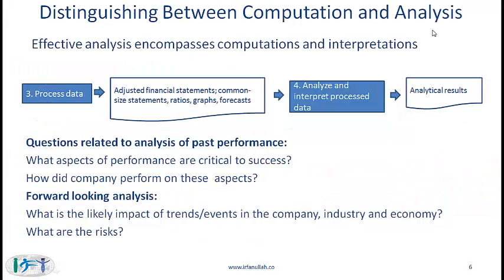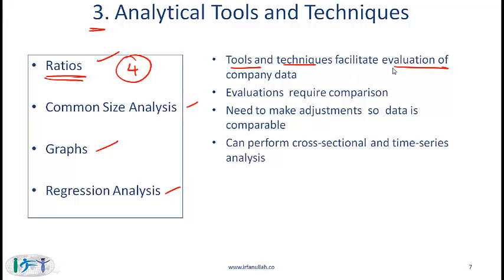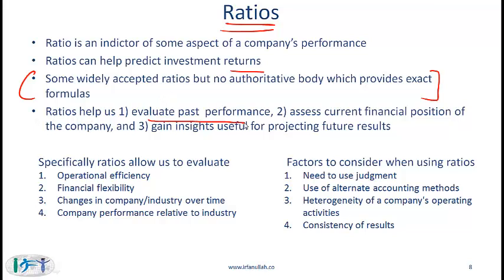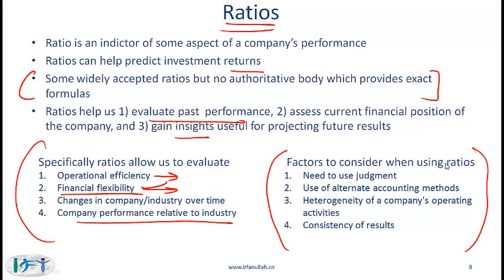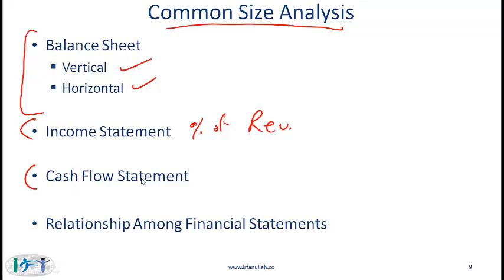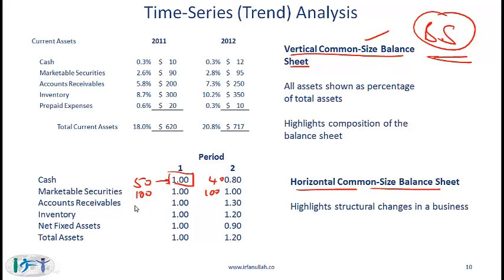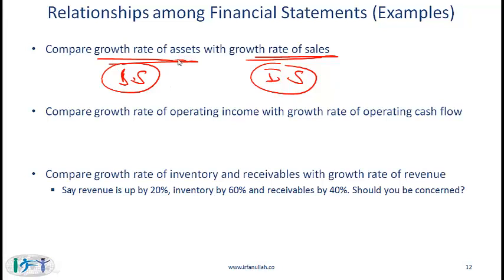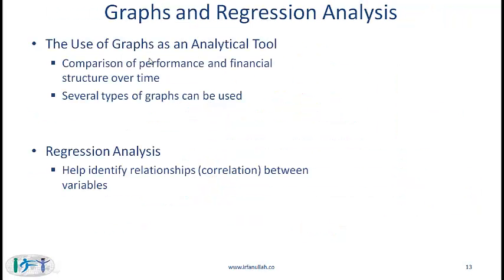R28 Financial Analysis Techniques Lecture 1